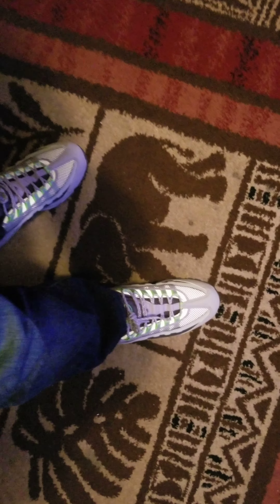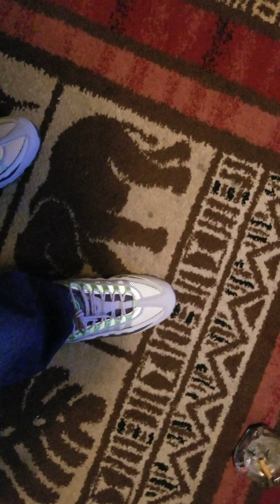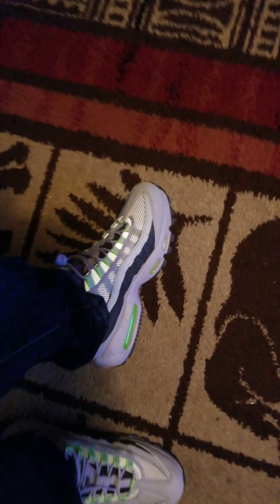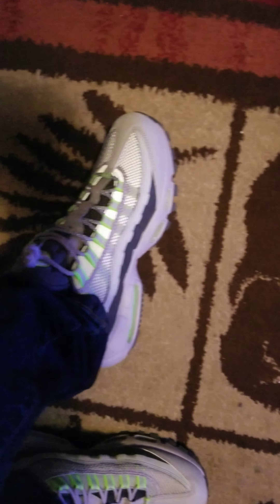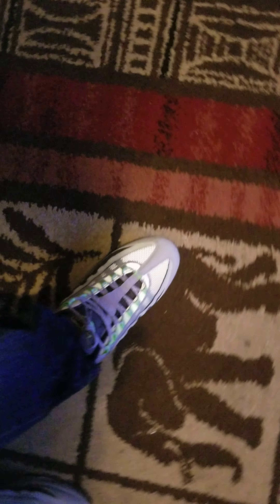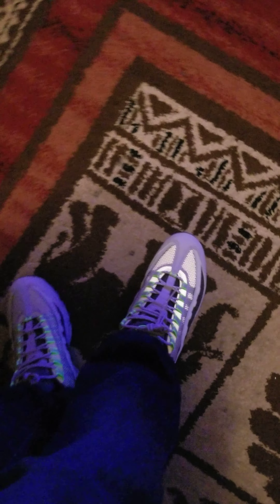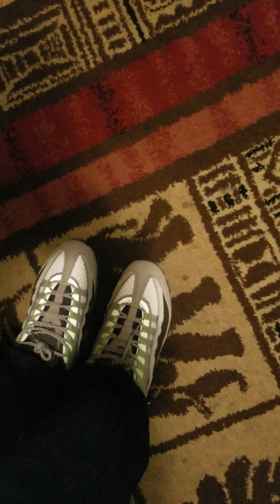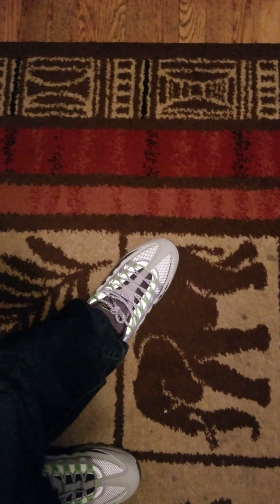My Nike Air Max 95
Inside the mesh is the 3m lighting